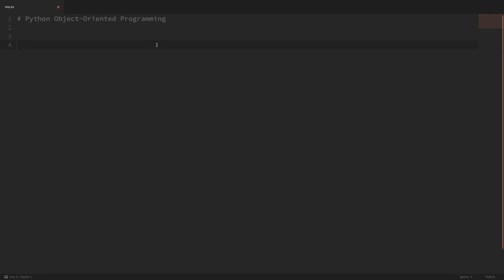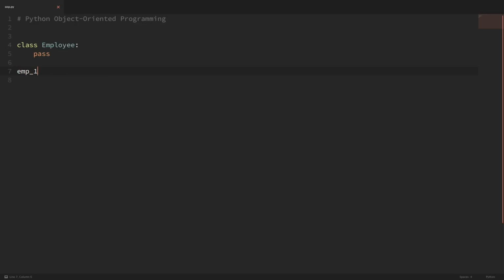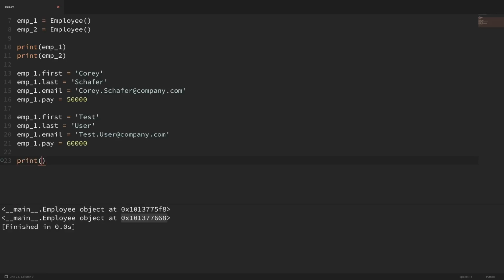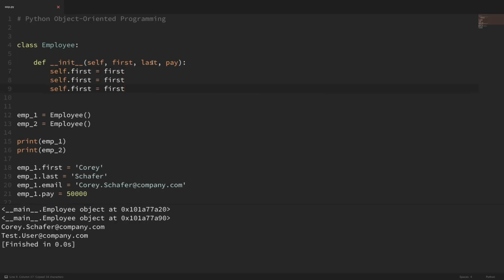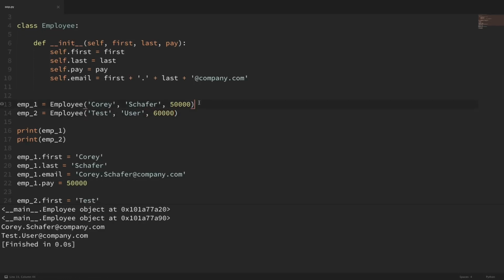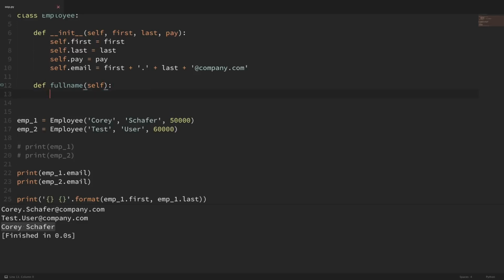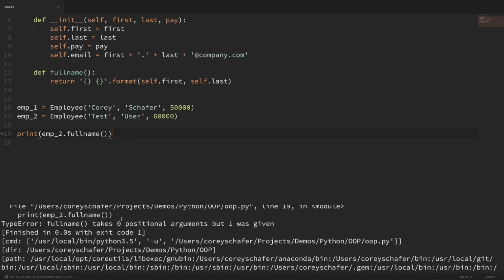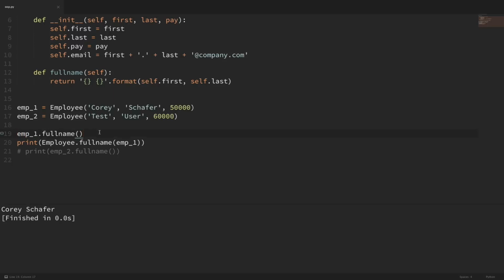Python OOP Tutorial 1 Classes and Instances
Like the video if you enjoyed the content.

Leave a comment to share your thoughts or questions.